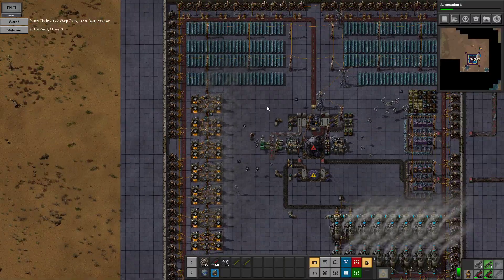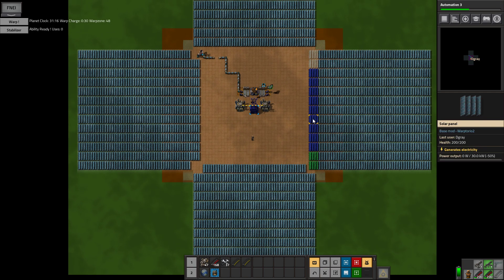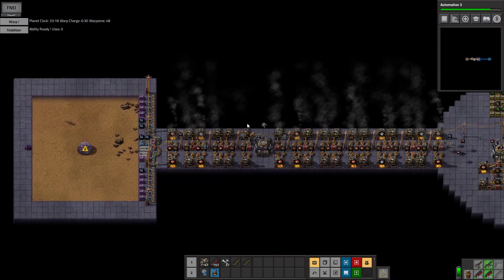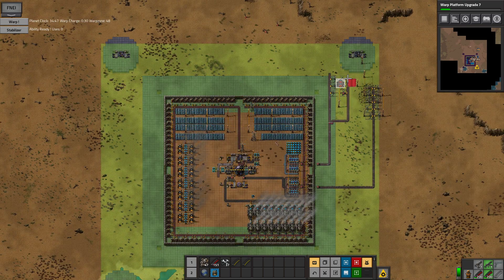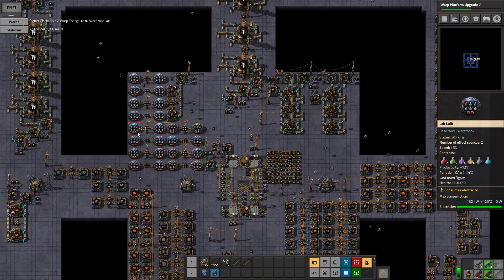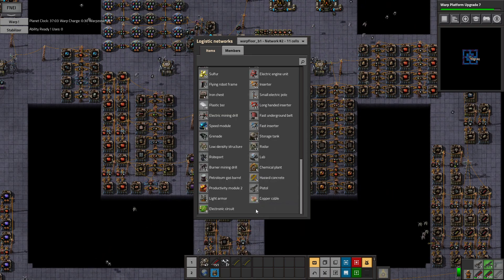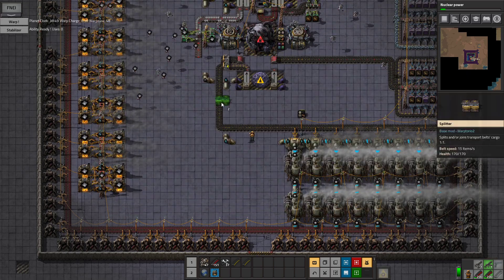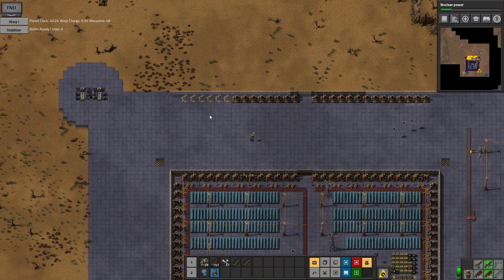TOP PLATFORM DONE! – Warptorio2 – Factorio 0.17 Let’s Play - Ep 44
Get ready to WARP to Survive! In this Factorio Let’s Play we will be fighting off an endless stream of biters while we try to get enough resource to WARP to another world and survive! Stick around because I could really use the help! Welcome to Warptorio2!

Modlist:
Afraid Of The Dark (enforced personal lights + more)
Even Distribution
FNEI
Robot World
Warptorio2